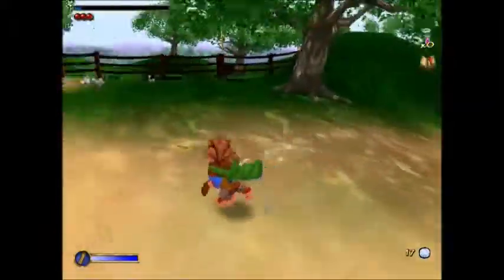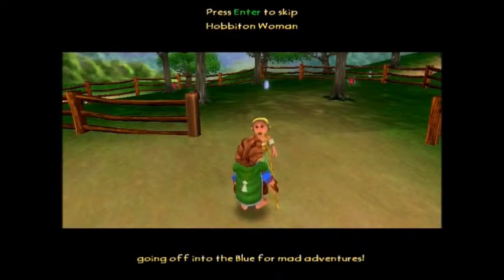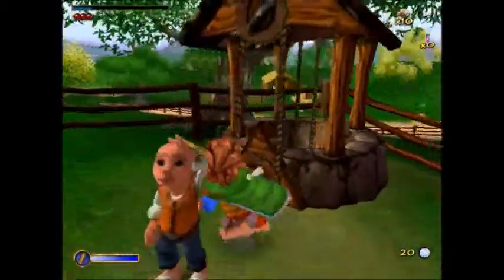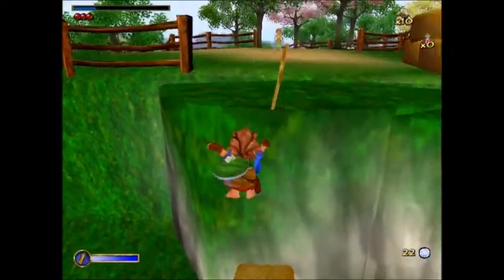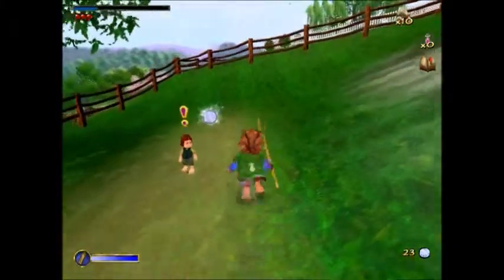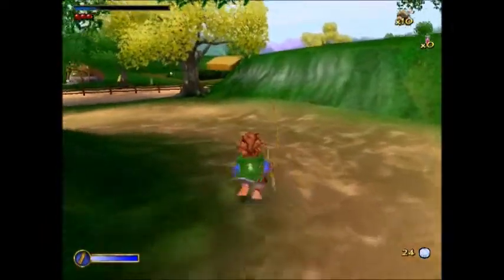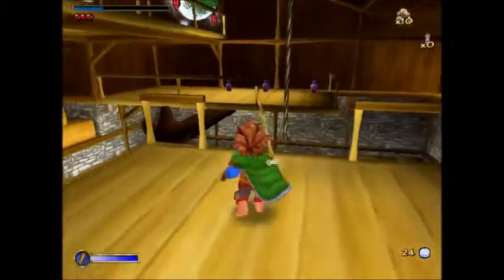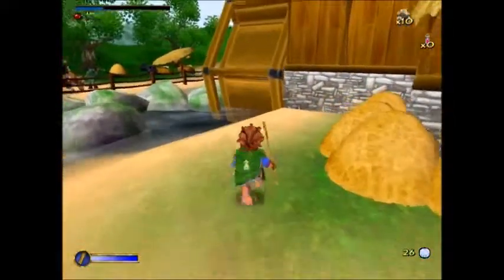BroServices Plays The Hobbit #2: Fetch Quests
Let's gather some food for the journey(spoiler alert: apparently Gandalf eats it all?)

In the episode:Mac, Cilian